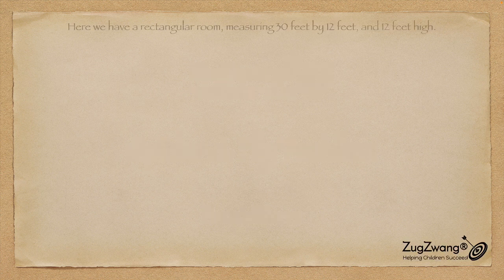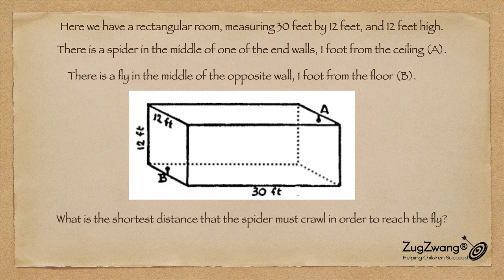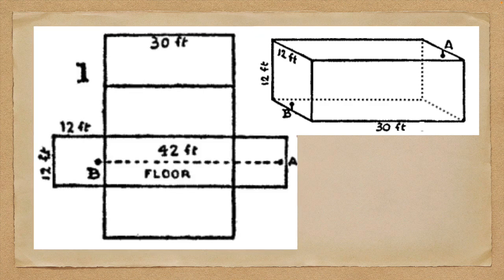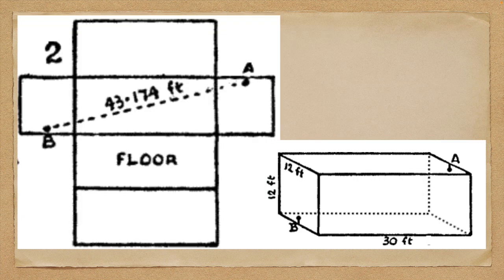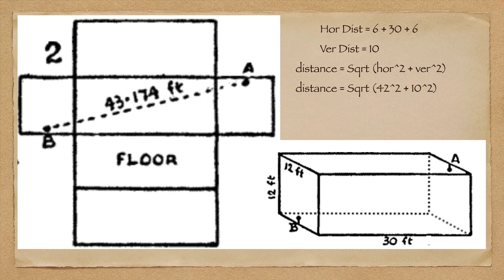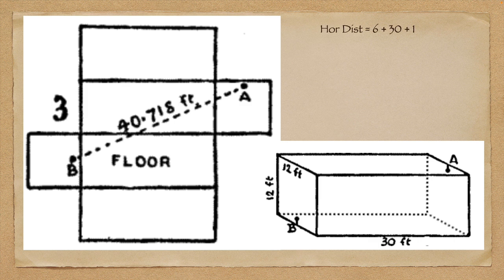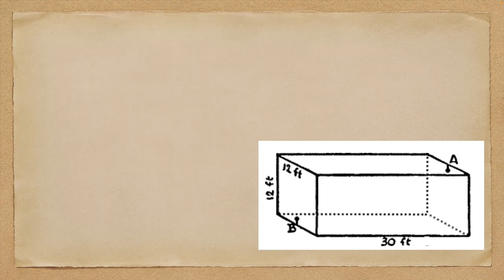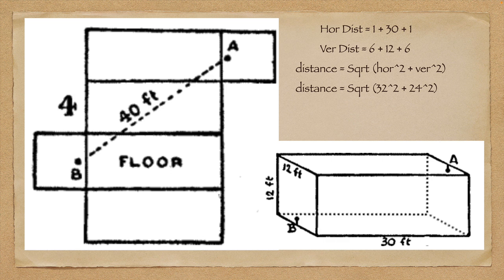Spider & Fly Problem